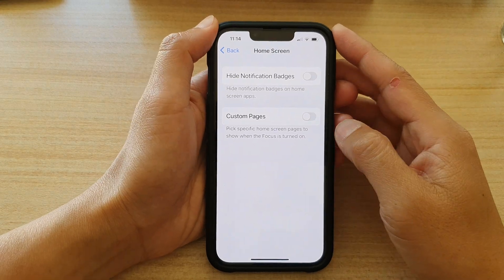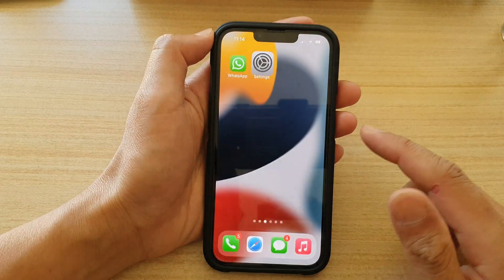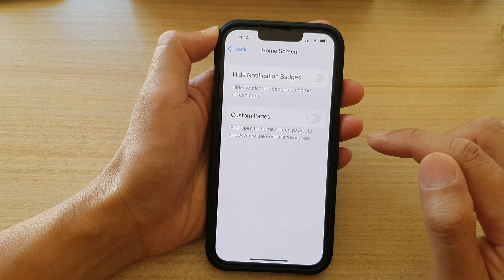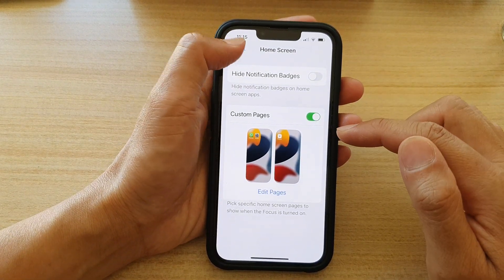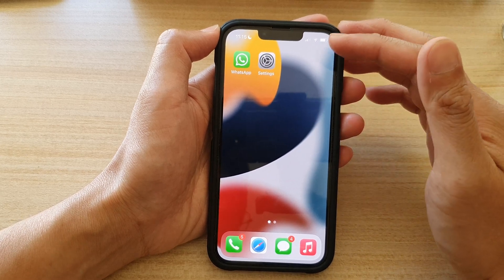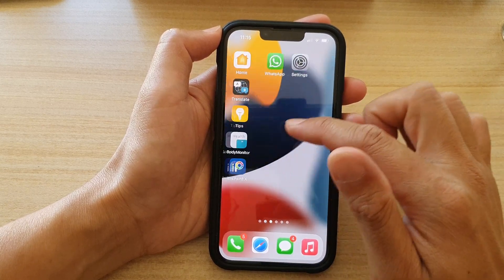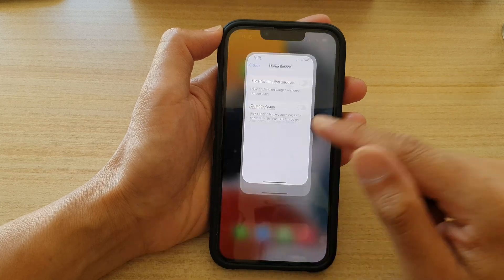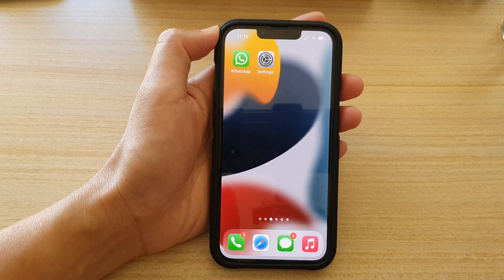iPhone 13/13 Pro: How to Pick Specific Home Screen Pages to Show When Do Not Disturb is Turned On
Learn how you can pick specific home screen pages to show when do not disturb or focus is turned on, on the iPhone 13 / iPhone 13 Pro.